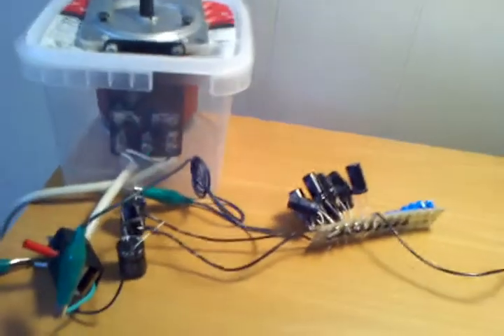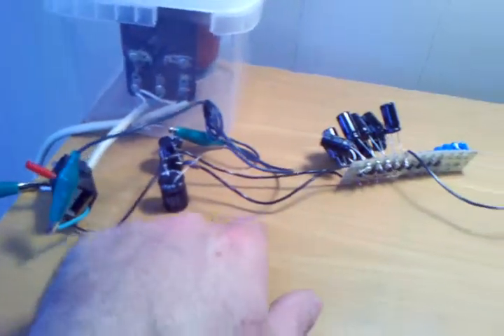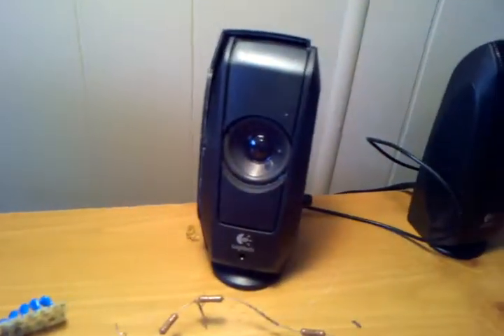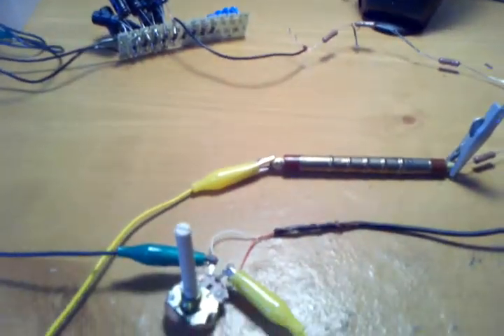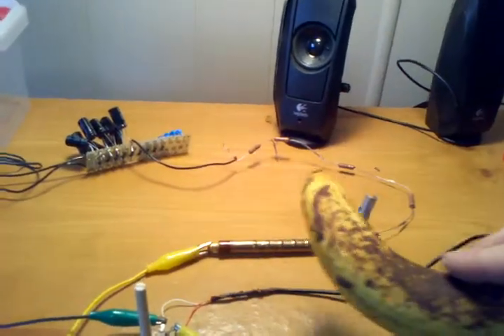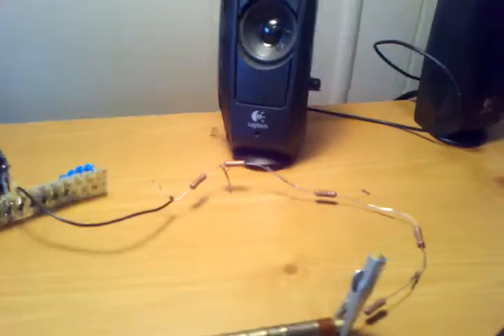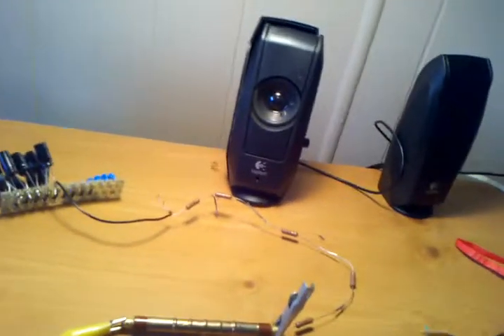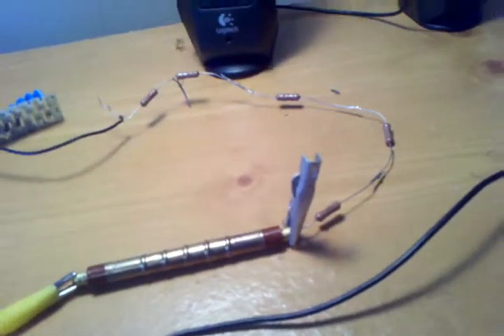simple Geiger counter setup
I meant to say 150 kilohms on the negative side, not 150 ohms. The voltage multiplier really only needs to be 2 stages. That setup goes up to almost 2000 volts. I call this a simple setup because of the use of the computer speakers. I suggest that any experimenter have a variac and voltage multiplier laying around.